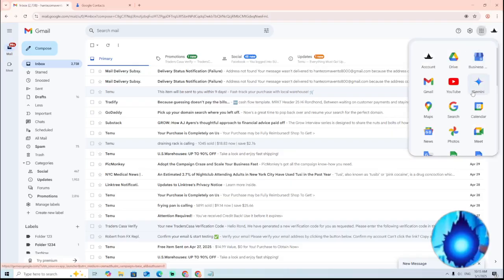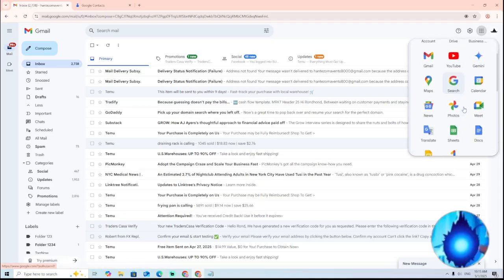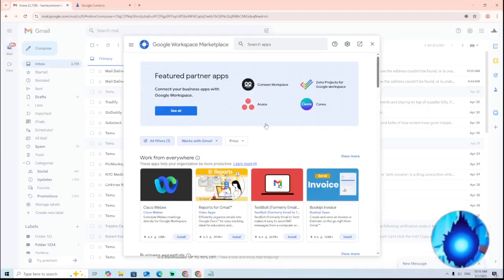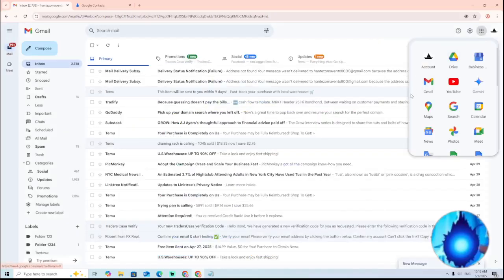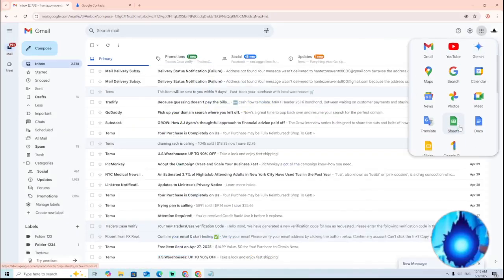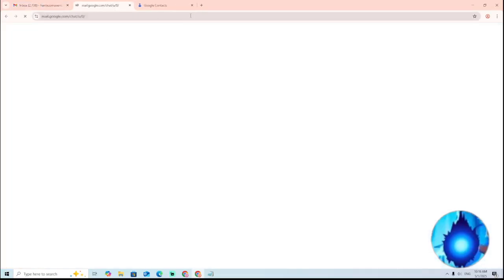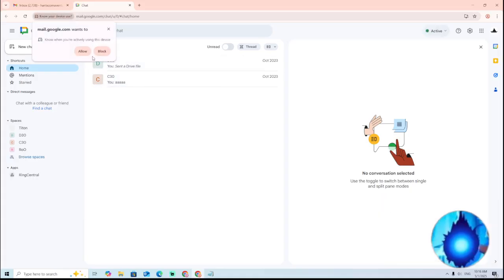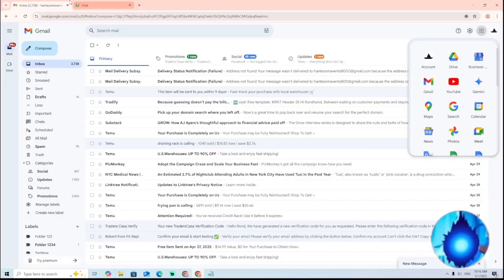How to Enable and Use Google Chat in Gmail App (2025)